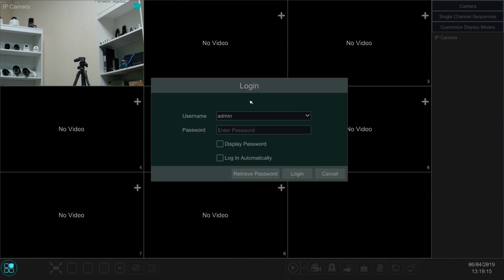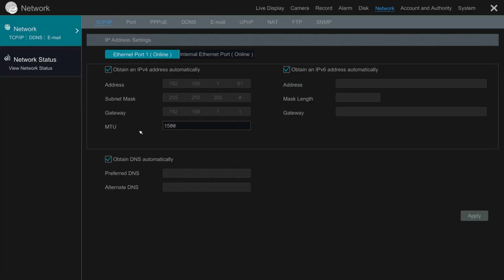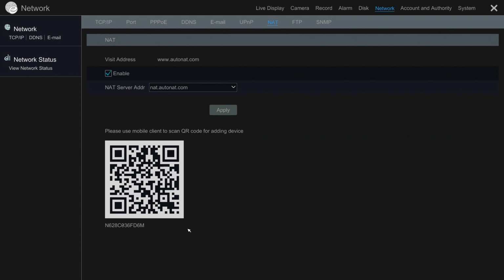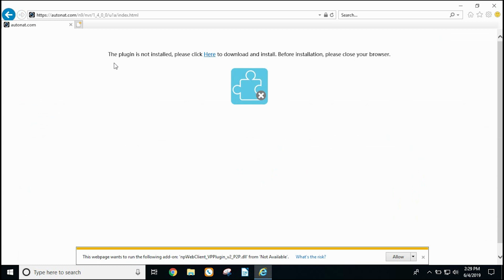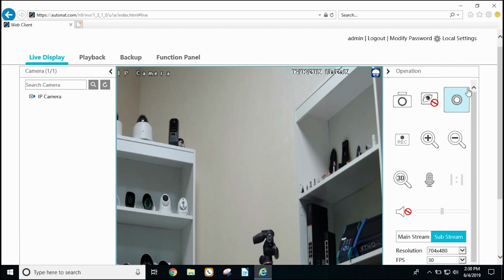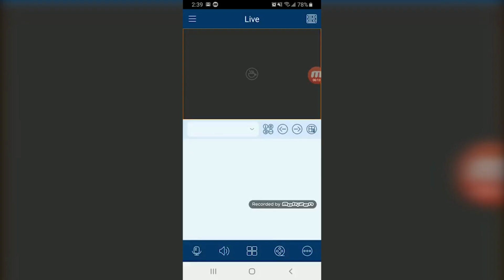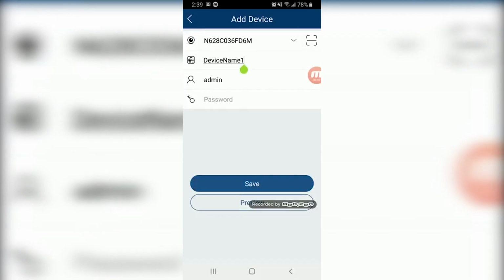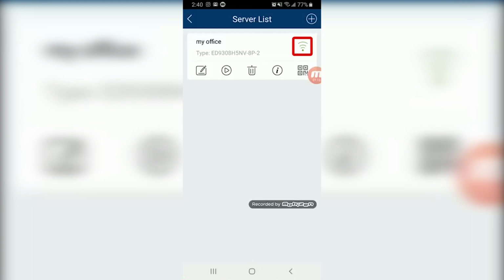QR Code Setup Titanium DVRs & NVR Series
This video will show you how to set up any DVR or NVR that is Titanium Series. It will guide you step by step to set up the NVR and DVR to be able to view remotely from a web browser and mobile app.